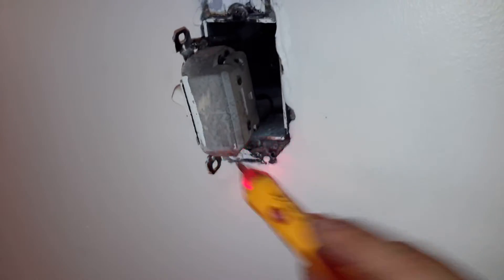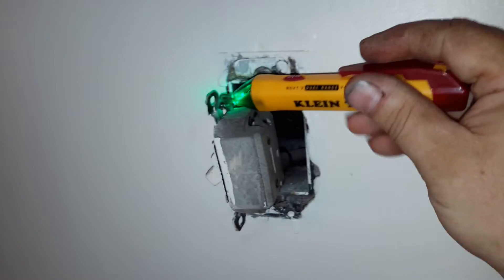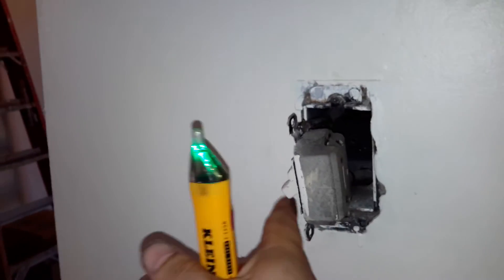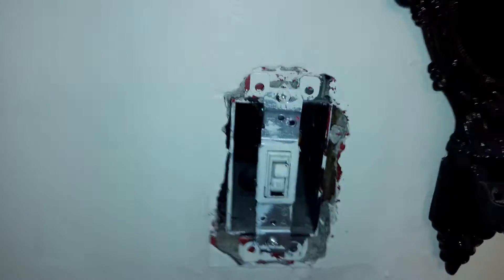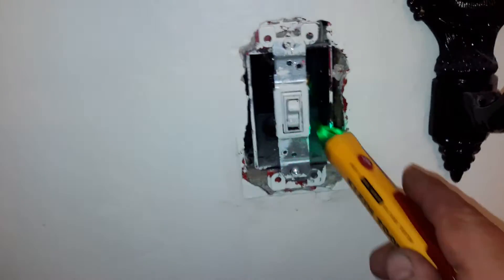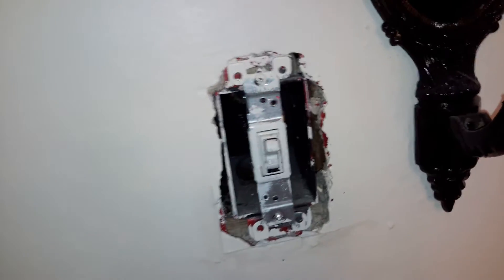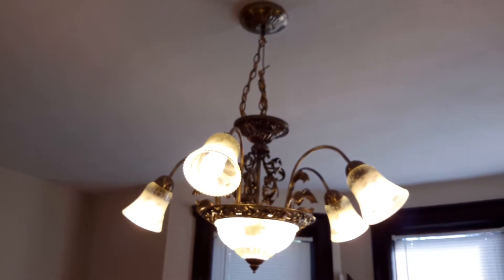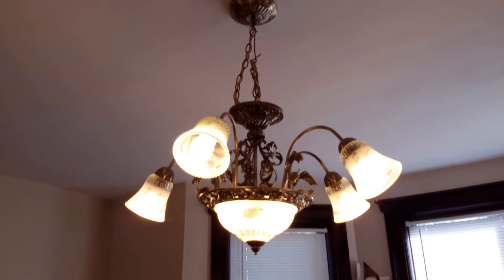Getting white wired or shocked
You will see this often in old bathrooms. Using the white wire to break the circuit and switch the light on or off. It is dangerious because an unsespecting homeowner shuts off the light switch and touches the wires in the ceiling  and gets a shock because the switch does not break the black wire and leaves the wires in the light energized.